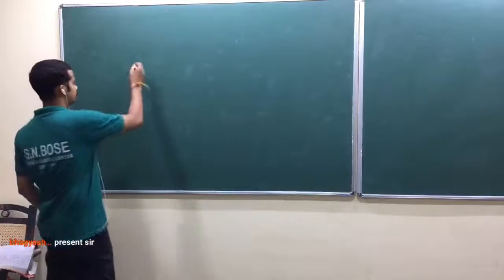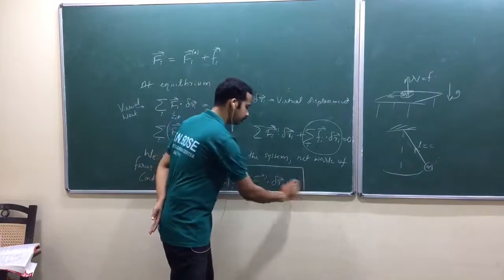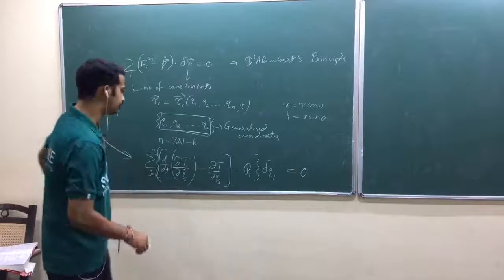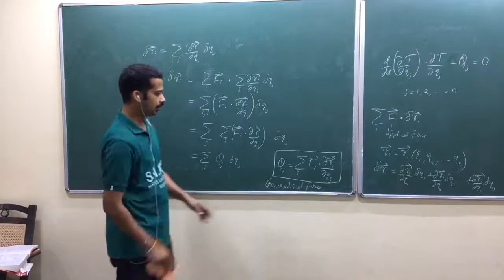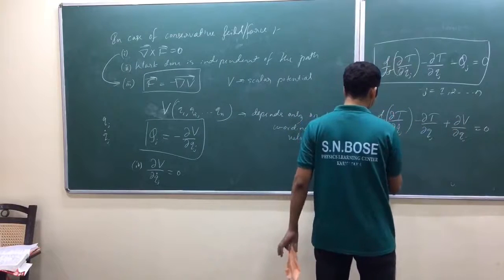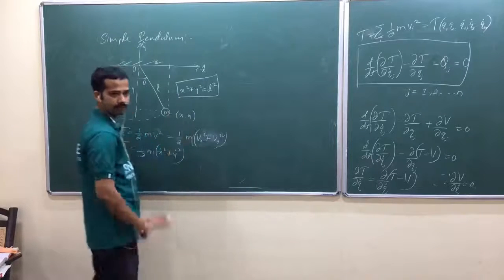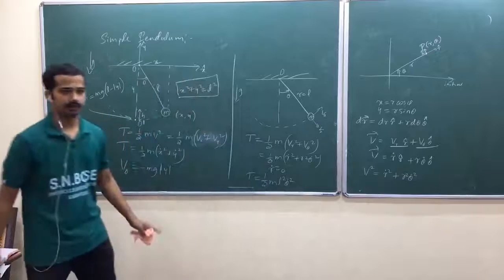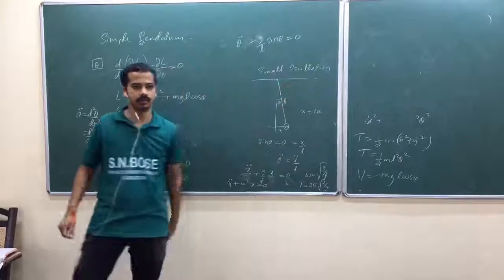CM3(P)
S. N. Bose Physics Learning Center is the first Physics coaching class in India that started online courses via live classes for CSIR-NET, GATE, JEST etc. at very low cost to help the students.